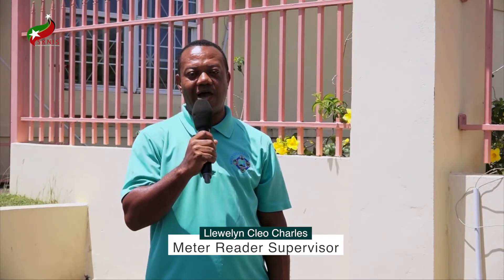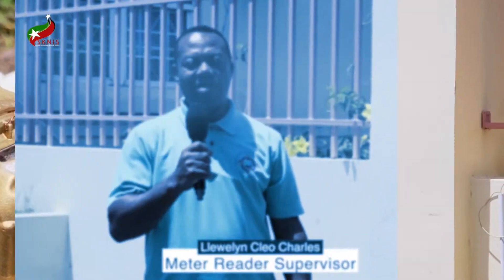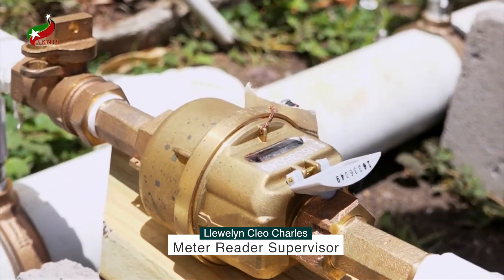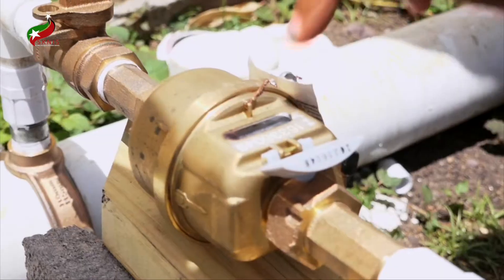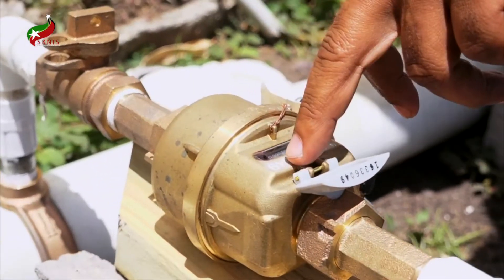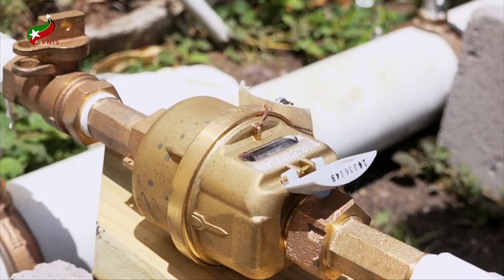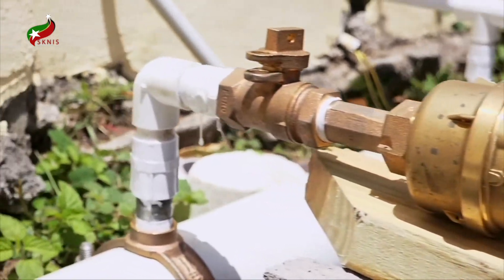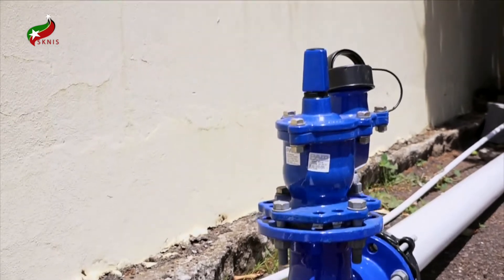Llewelyn Cleo Charles explains Meter Reading Process